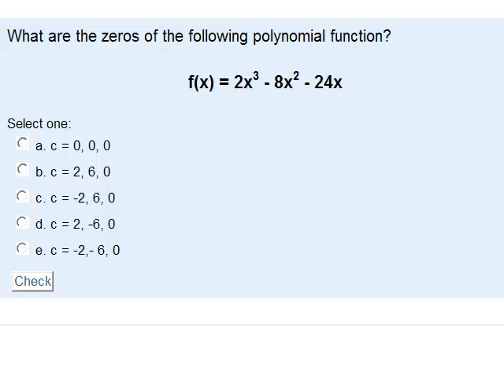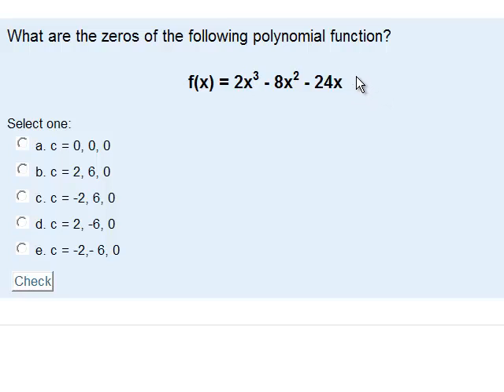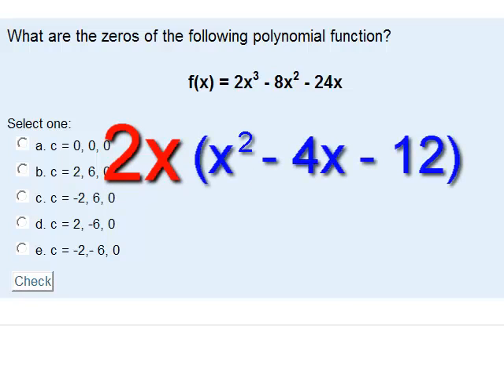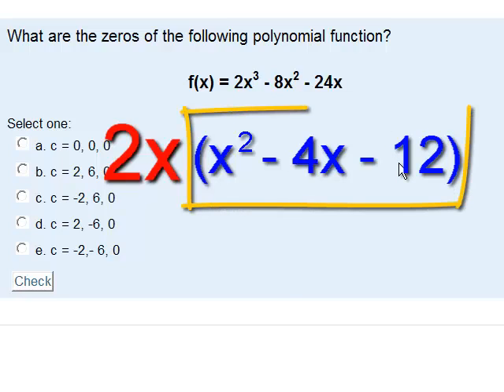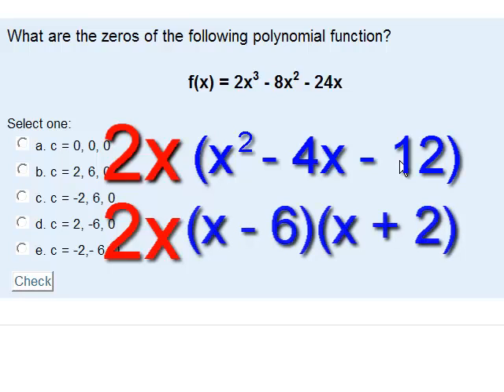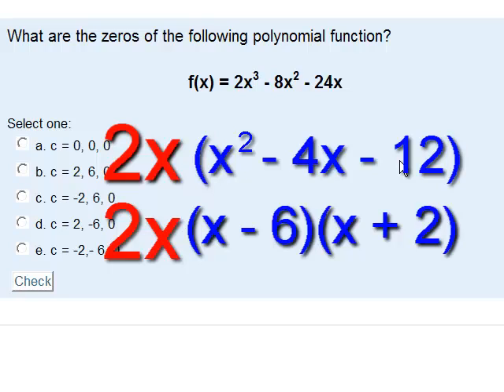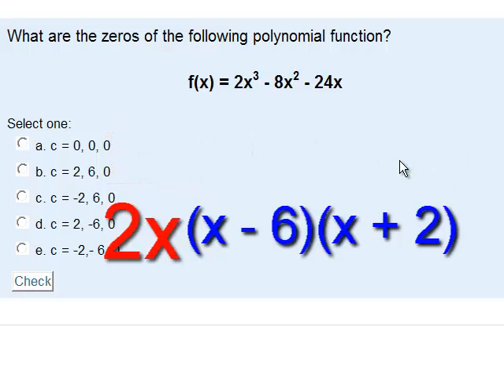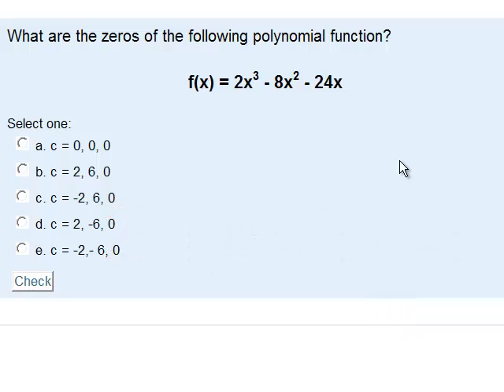quiz_04_q06